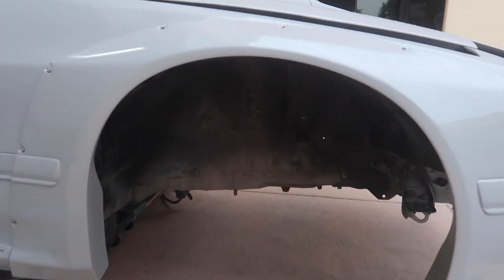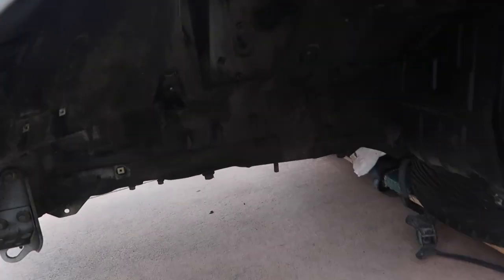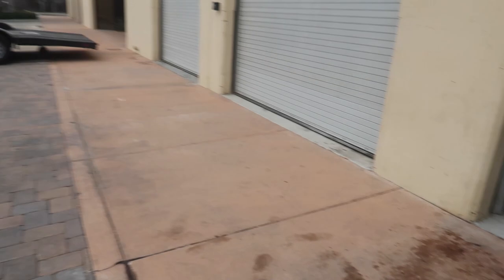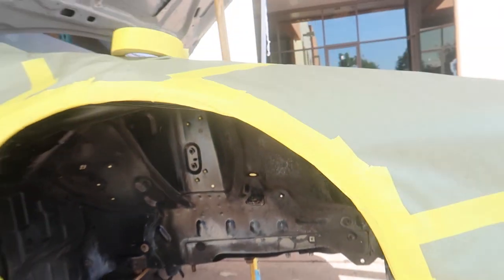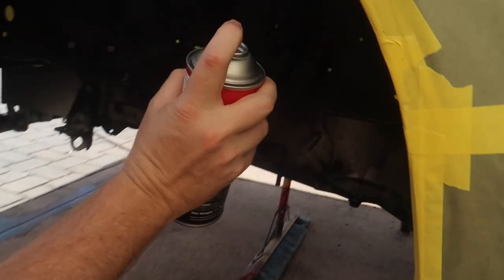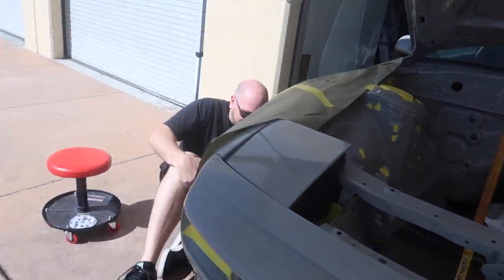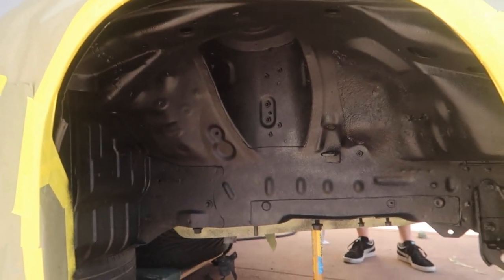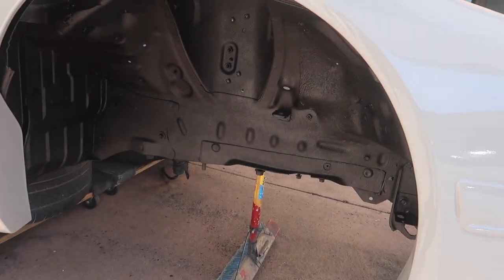Rocket Bunny RX7 FC - Painting the Wheel Wells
The last step before dropping in the subframe is to paint the wheel wells. The wheel wells where looking very dirty & the original paint was very inconsistent. We used a rubberized undercoating to restore them and bring back some life into the wheel wells. Thank you to @adamlicsko for all your help, he’s been eager to help with the FC and I’m grateful for the help. Till next time!

Jerm: @allaspectsjerm
Andres: @allaspectsandres
Josh: @fuckjoshk and @e30_ganggg